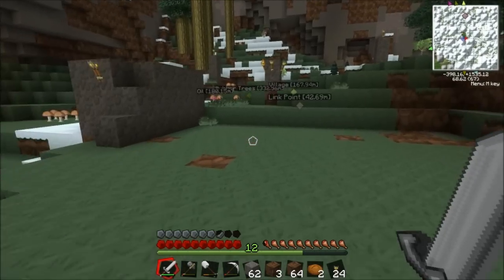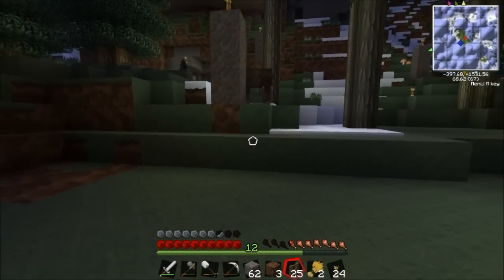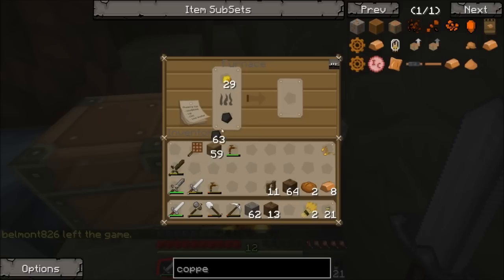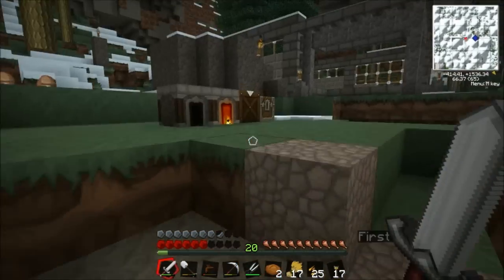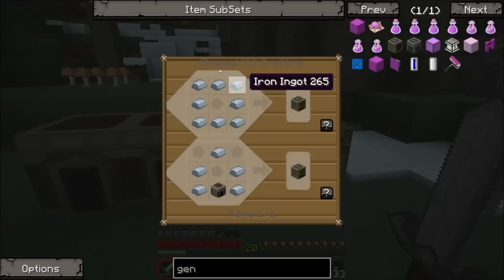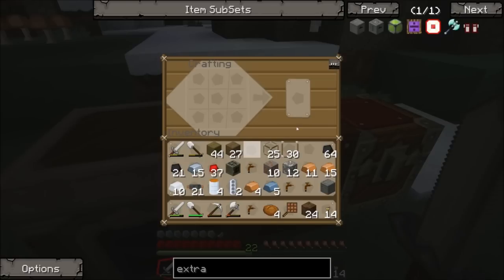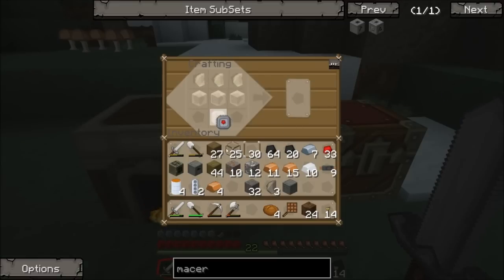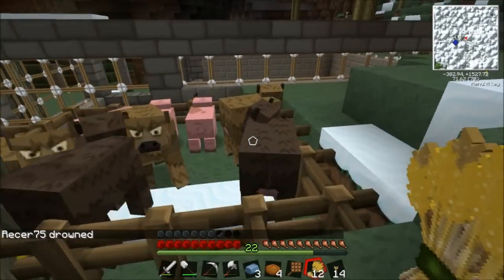tekkitcraft.com Feed The Beast Tutorials EP3 : Claiming town blocks, our workshop, and our first ma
I get a lot of requests for people that want to play on  server with me.  This is how we can do it.